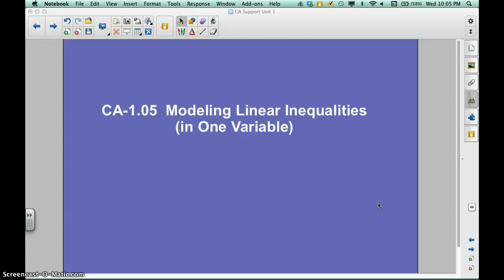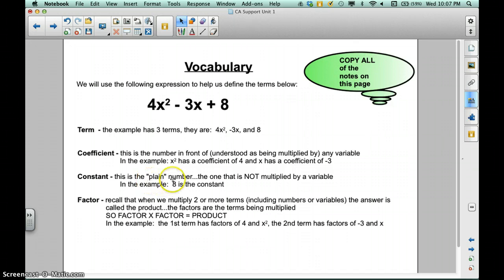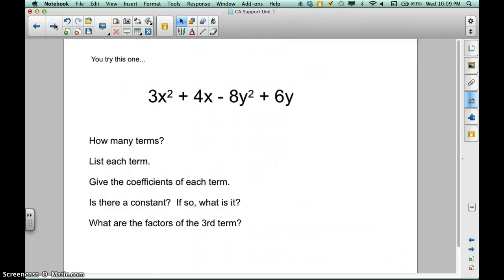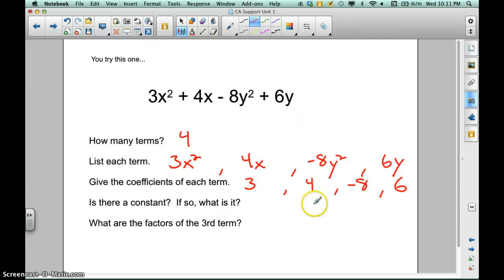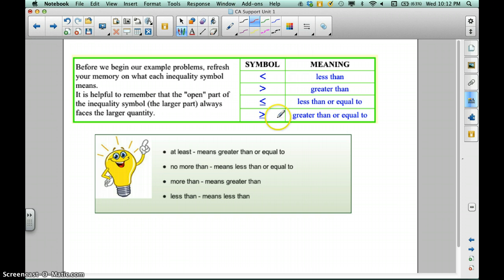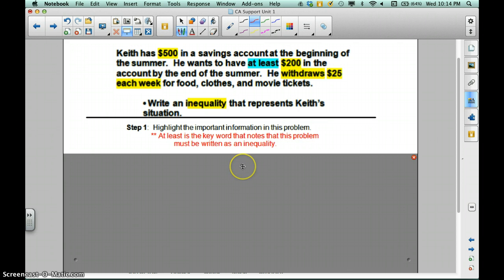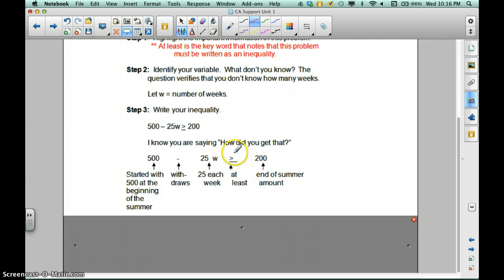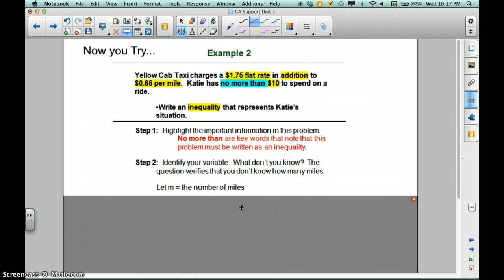CA-1.05 Modeling Linear Inequalities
in one variable, also includes the vocabulary: terms, factors, coefficients, constant